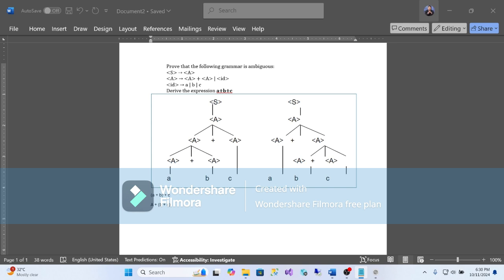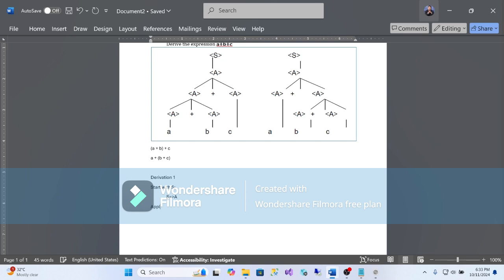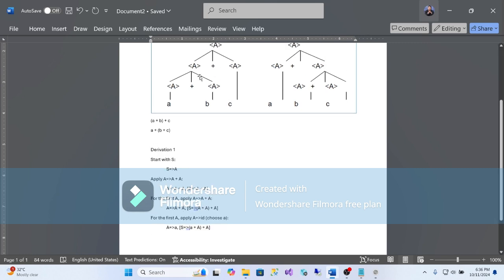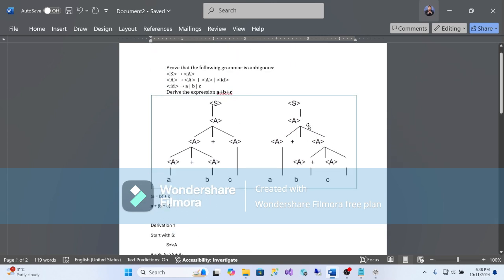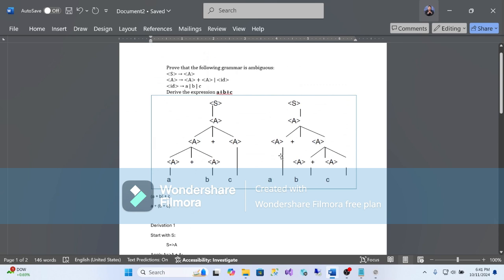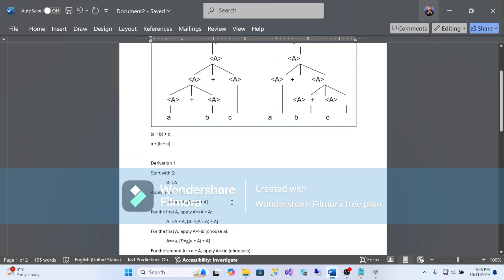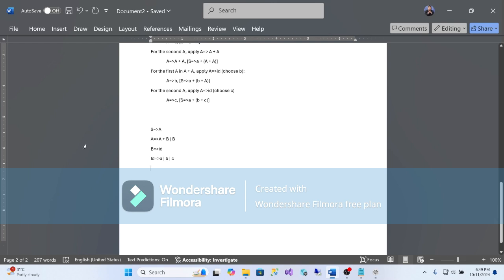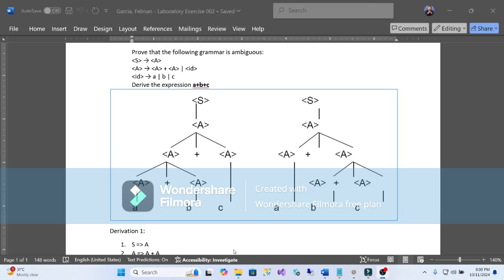Garcia, Felman - Laboratory Exercise 002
Theory of Programming Languages - Laboratory Exercise 002
• Apply the use of BNF and parse tree
• Identify if a given grammar is ambiguous